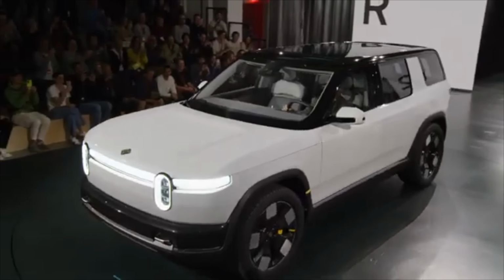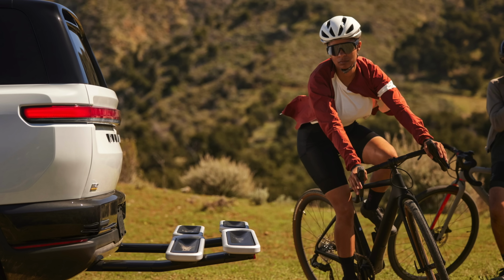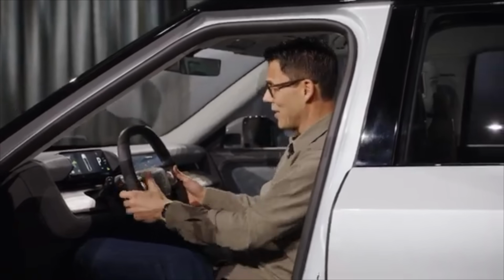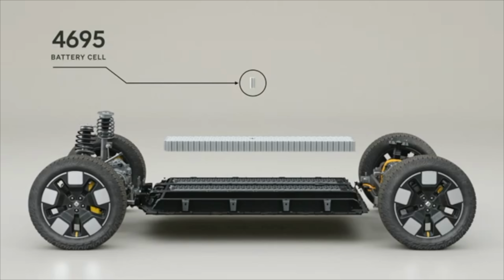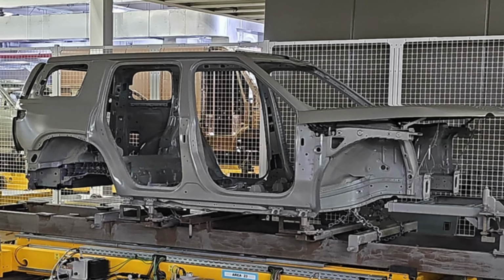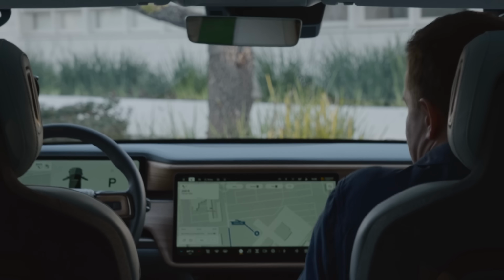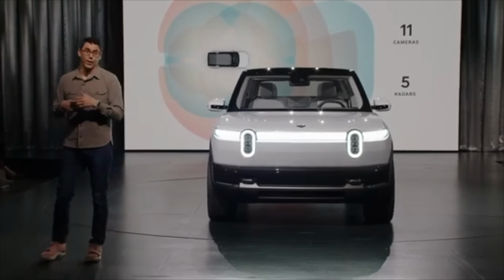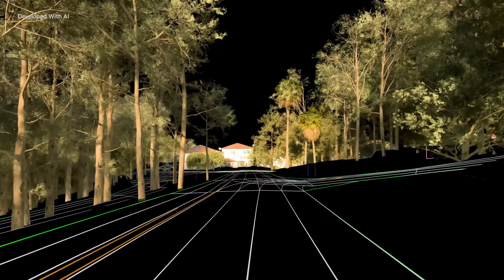Rivian R2... BIG changes, production updates & self-driving clues!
This video covers big changes and updates to the Rivian R2 production as part of our Rivian news and reviews series.

Need help deciding which Rivian to get? I've built an AI tool to help guide you!
(Takes less than 30 seconds)

Home EV Charging Essentials

1. Best Wall-Connector
2. Wall-Connector Pedestal

Best Rivian Accessories

1. MagSafe Charging Pad
- Gen1 & Gen2
2. Screen Protectors (3 Pack)
- R1T & R1S
3. Backseat Pet Protector
- R1T & R1S
4. 2nd Row Tablet Mount
- R1T & R1S
5. Paint Protection Film (R1T & R1S)
    - Headlights :
- Door Entry
    - Door Handles :
    - Lower Doors :
    - Side Mirrors :
    - Tailgate :
6. Mud Flaps
- R1T & R1S
7. Arm Rest Organizer
- R1T & R1S
8. Magnetic Jack Pucks
- R1T & R1S

00:00 Intro
00:32 Feature Changes
01:32 What Made The Cut
03:23  Production Updates
04:14 Launch Edition?
04:53 Autonomy Clues

Music from Apple Final Cut Pro

News, video and photography credit to:
Rivian
X Rivian Community
Reddit Rivian Community
Rivian Owners Forum